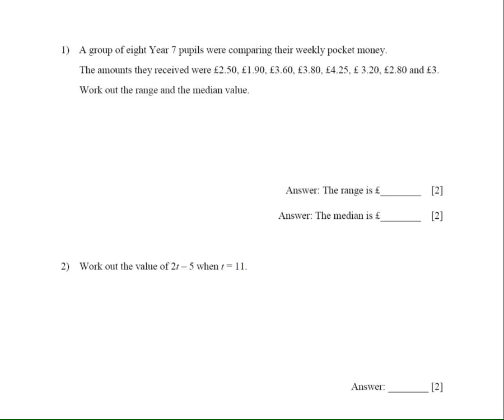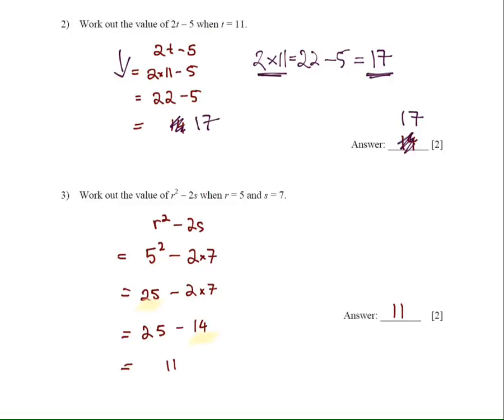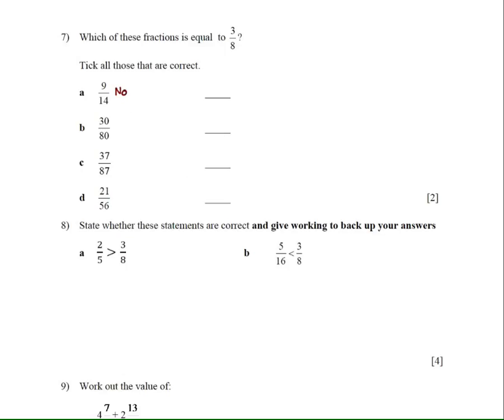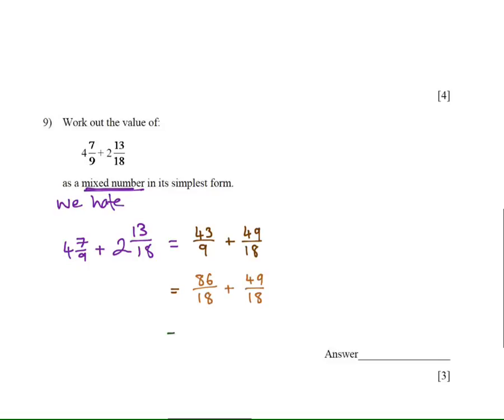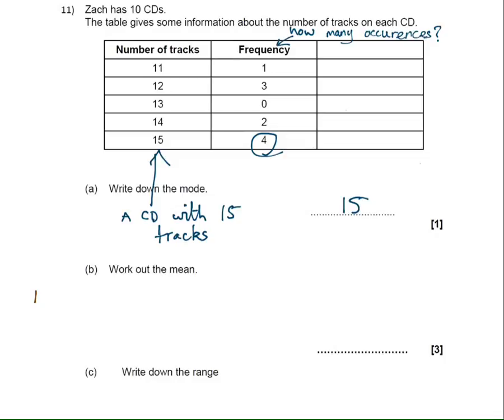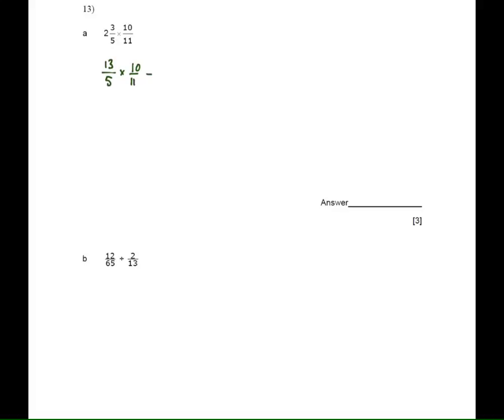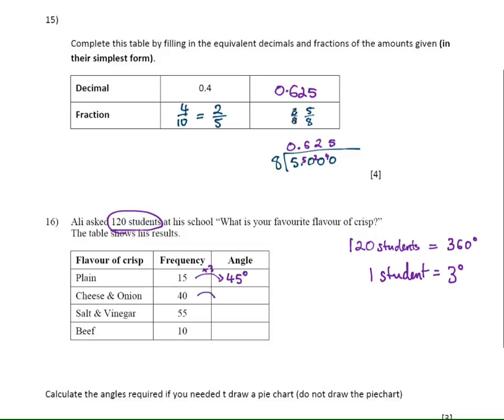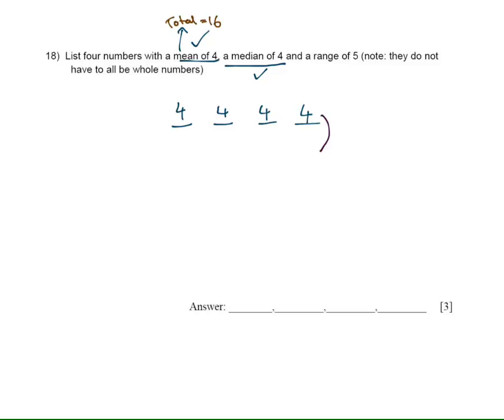entry December test